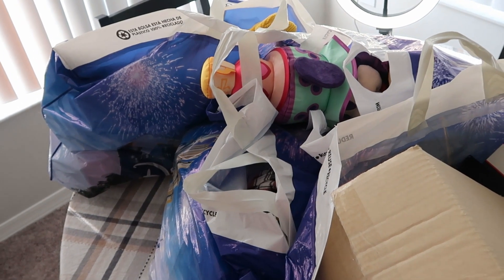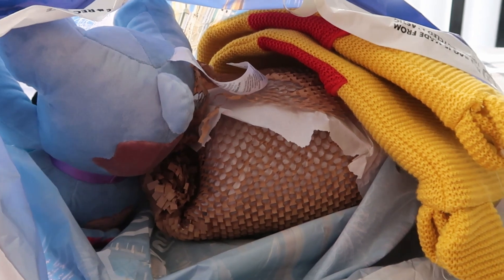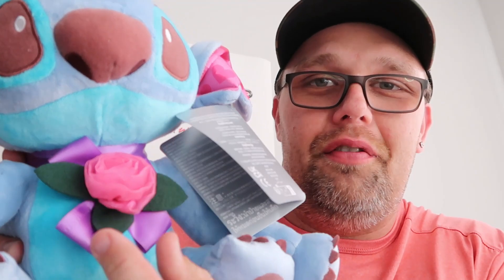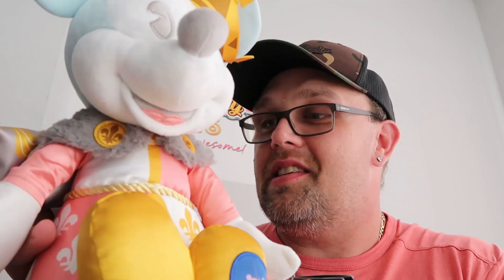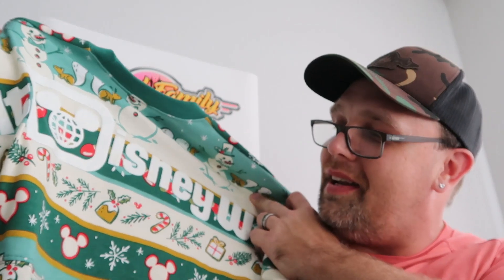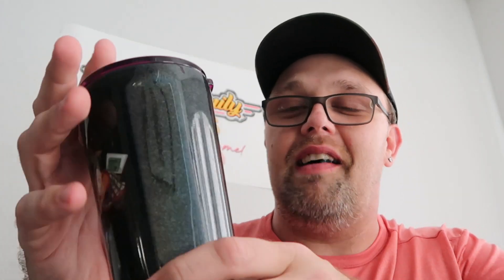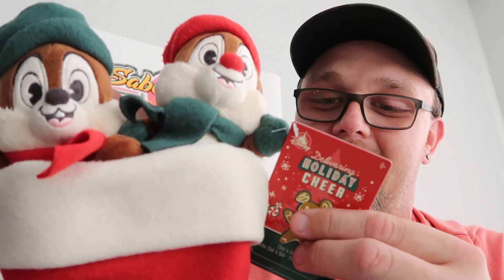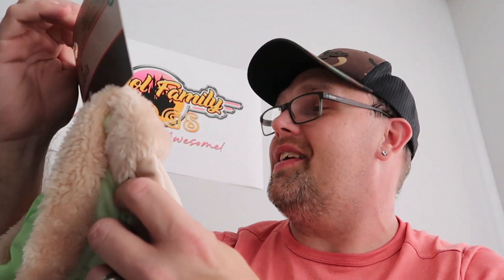DISNEY CHARACTER WAREHOUSE & CAST CONNECTION OUTLET Shopping Haul | Discounted Disney Merchandise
Hey friends and family! Join me for a fun home vlog for an awesome Disney Merchandise Haul from both Disney Character Warehouses, Disney Stores and Disney Cast Connections and Property Control! Make today awesome!

Tracey Armstrong
Mike Davies
Elmer Sagehorn
Holli Kilpatrick
Jodi Welcher
Catia Gonzalez
TheSassyPina
Sarah Jones
Vicki Volkmar
Carla Meyer
Vanessa Macias
Cari Simpson
Stefan Mueller
Steven Lorenz
Courtney Smith
Garrett Peery
Melissa Piland
Monica Rivera